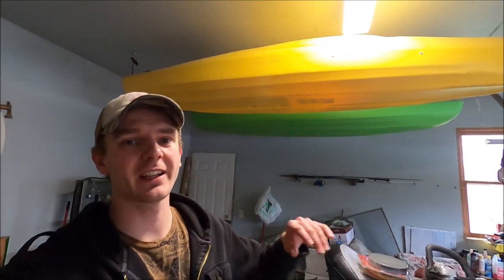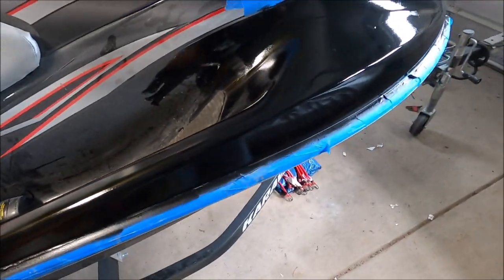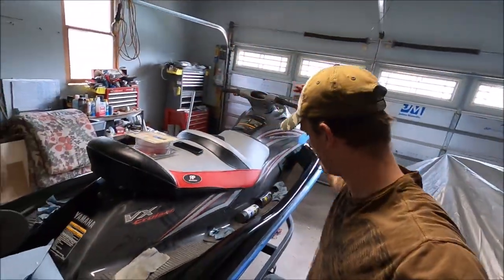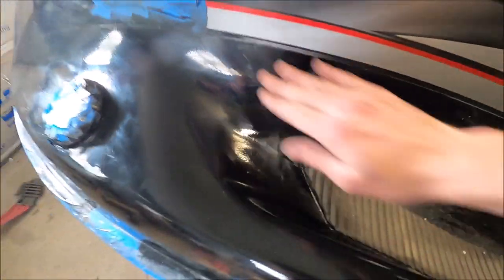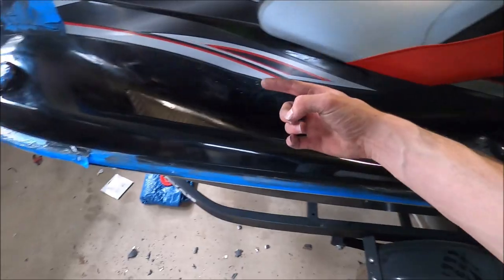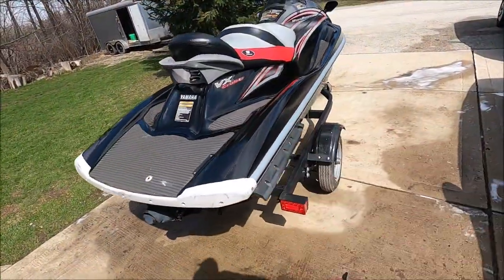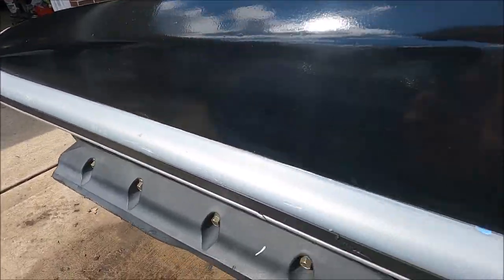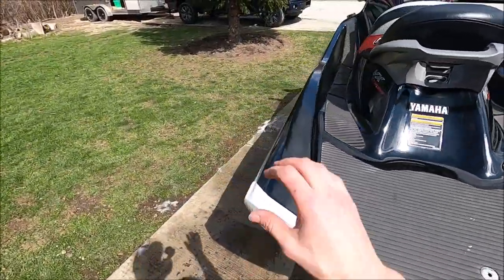Refurbishing an Abused Jet-ski Part 2! Final Assembly!